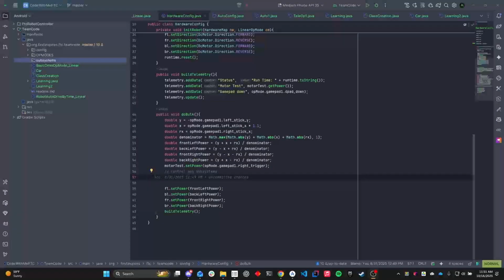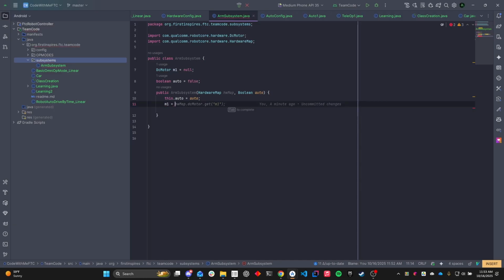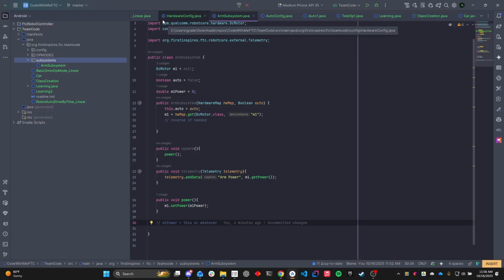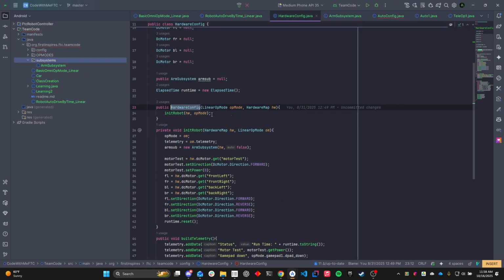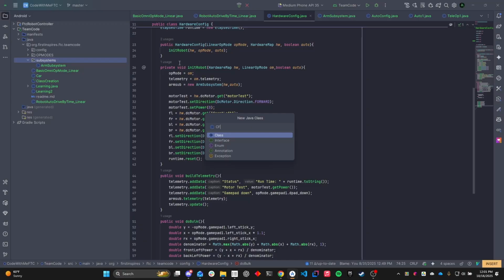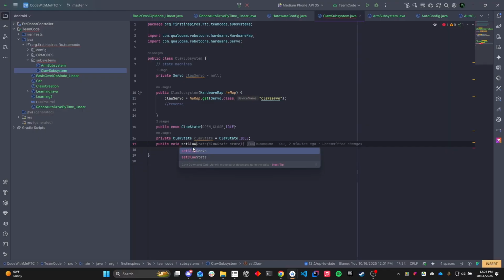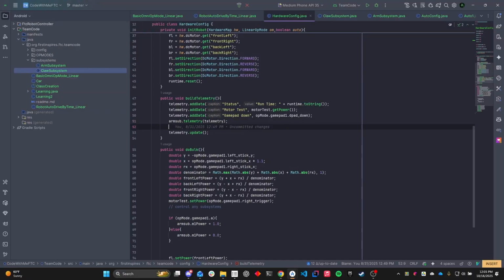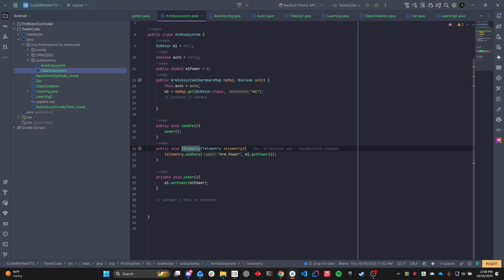Subsystem Class and Implementation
Here is the link as always to my CodeWithMe FTC repository I edited in this video.